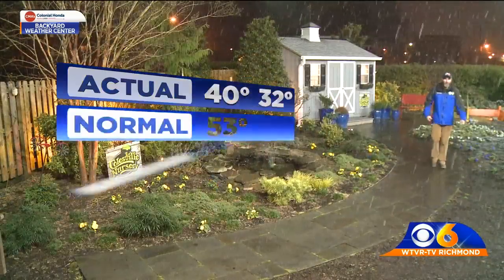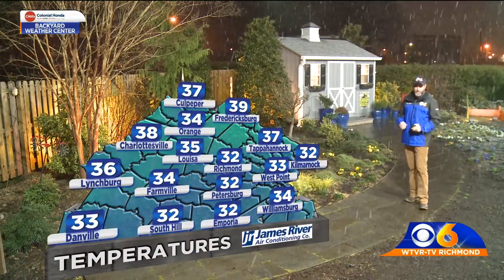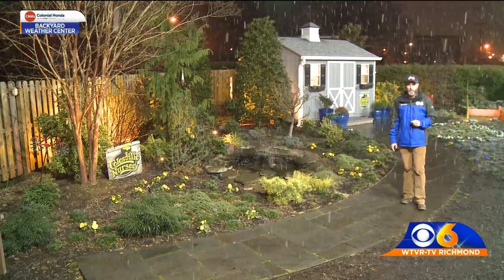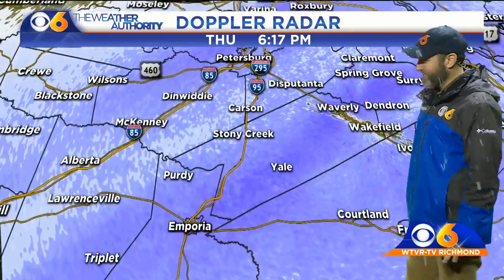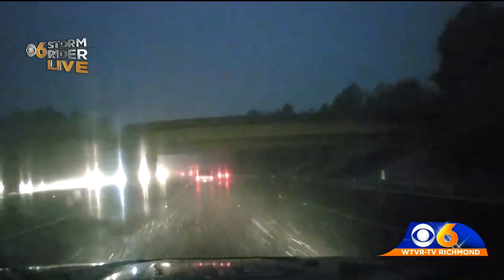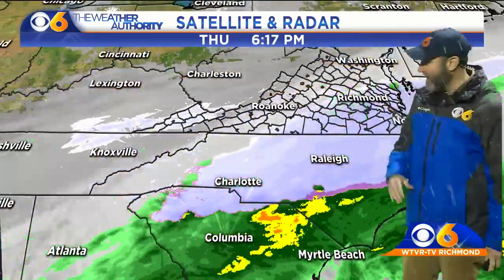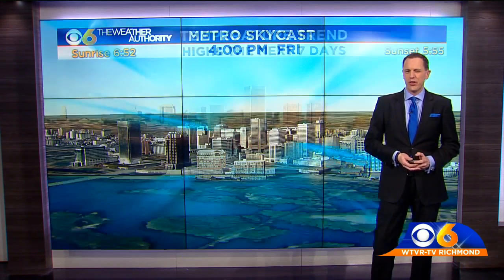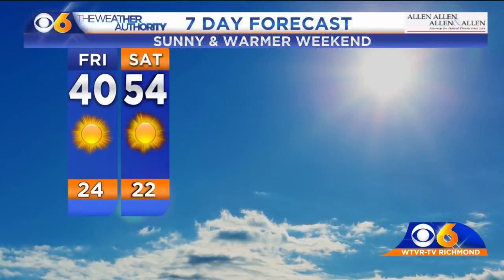Snow ending, cold Friday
Snow will end this evening, and Friday will be sunny and cold